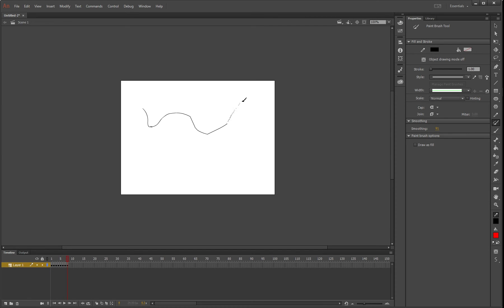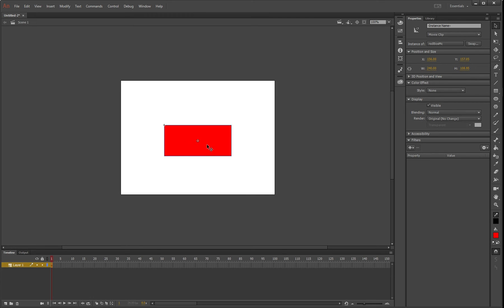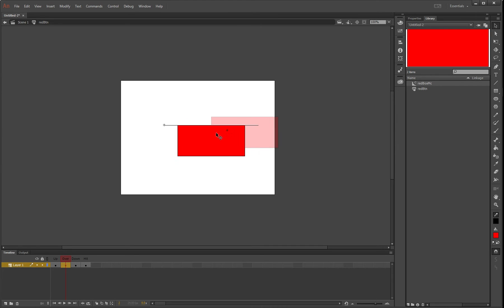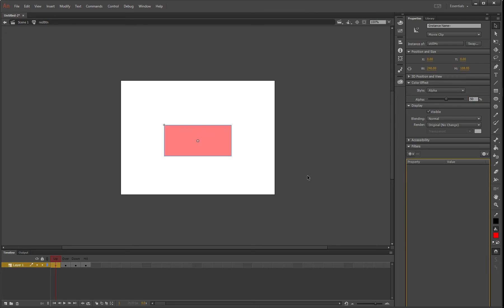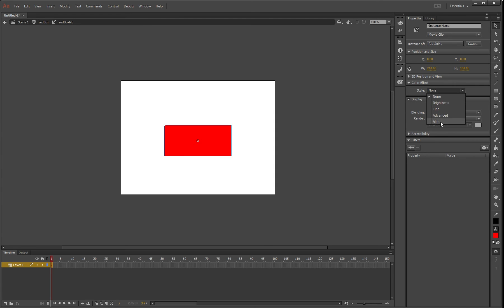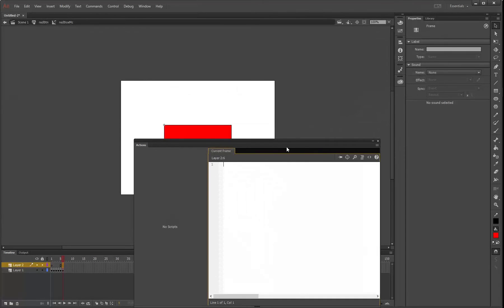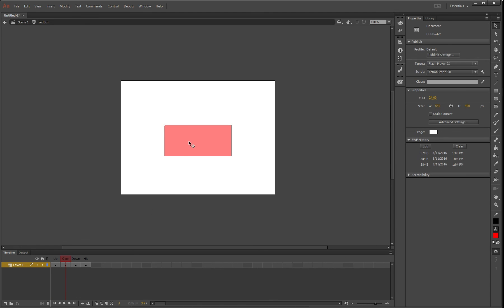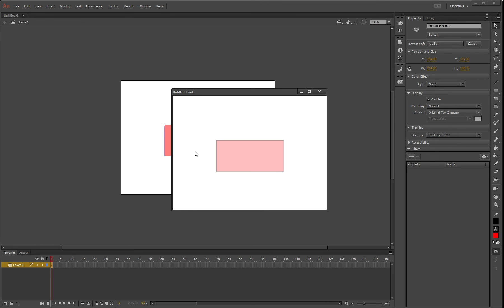Animate CC frame by frame animation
This tutorial demonstrates how to use frame by frame animation to create fade effects on buttons.